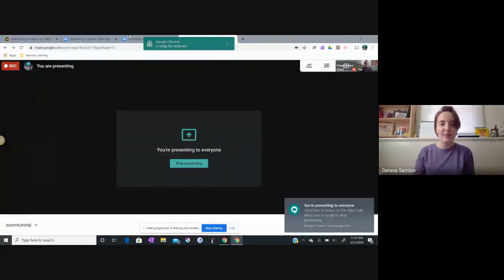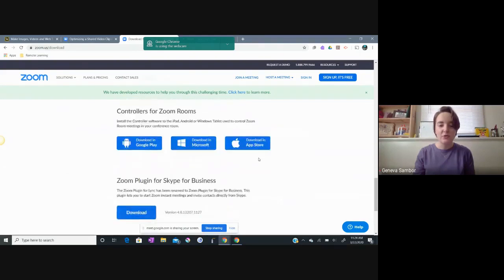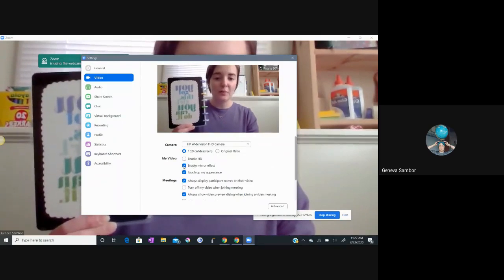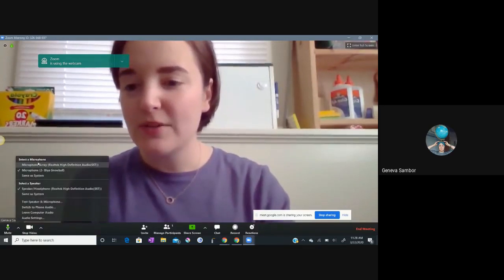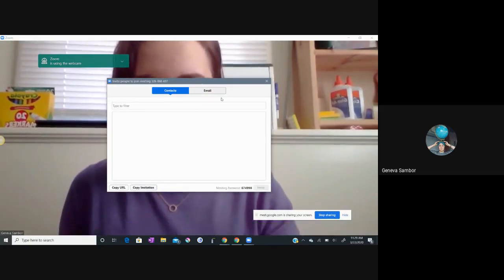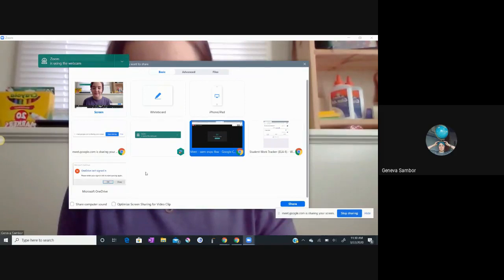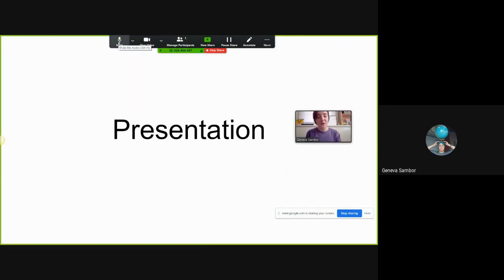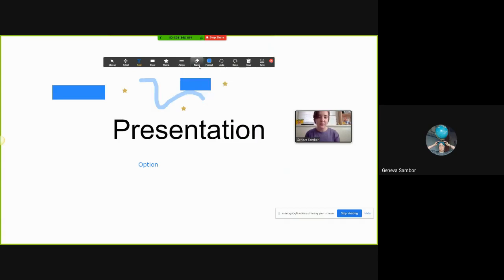Learn the Basics of ZOOM Teacher Tutorial - Quick and Easy Learn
Quick learn Zoom meeting app

Teachers and admin can join OR host Zoom meetings in place of in-person meetings. This video will help you in learning how to use Zoom in under fifteen minutes. Please see additional resources below: